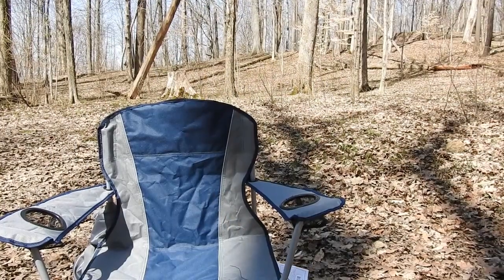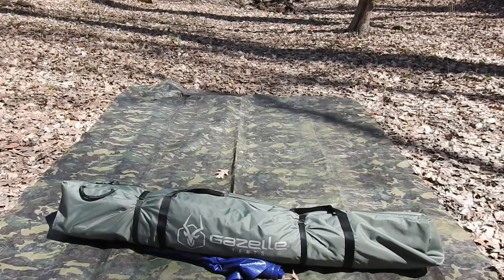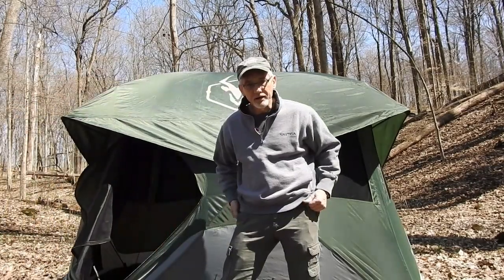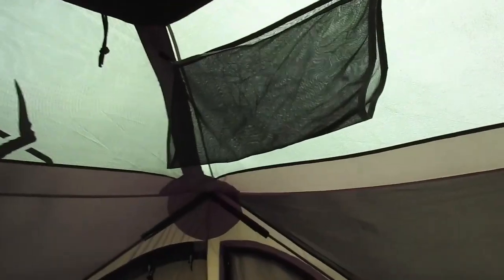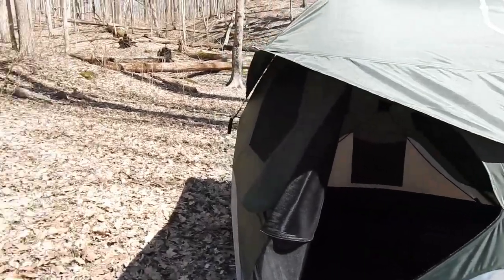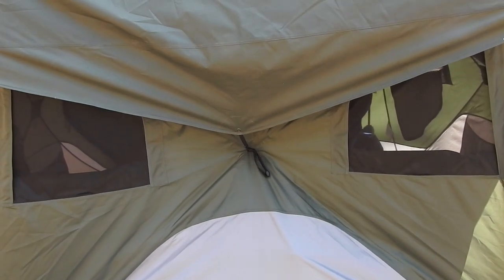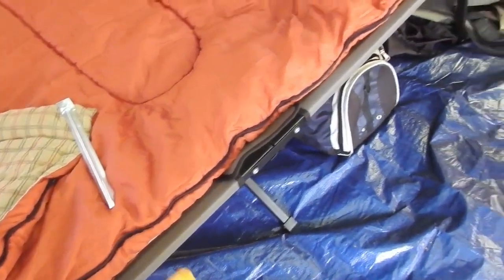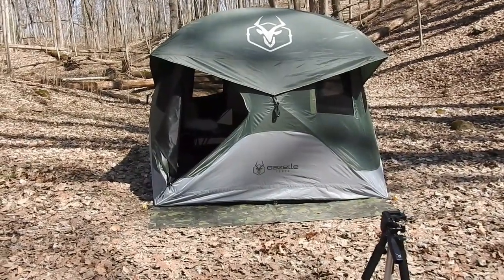My new pop-up camper!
Life changes so I have adapted my concept of camping. Out with the Rockwood HW276 pop up and I down sized to this beauty. For me at least, this has been a wonderful switch. The Gazelle tent has made my camping so much easier. It no longer feels like a hassle, load up and take off for a few days.